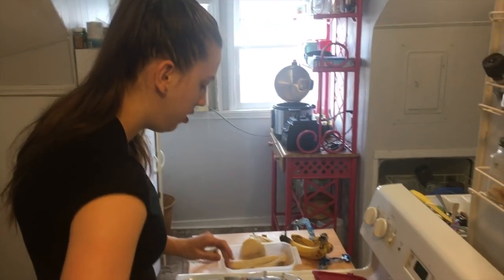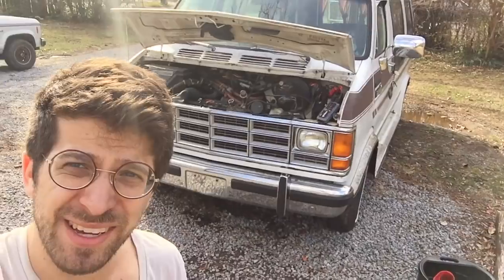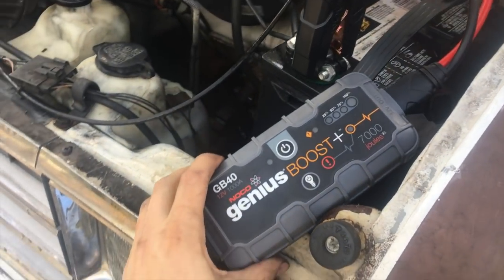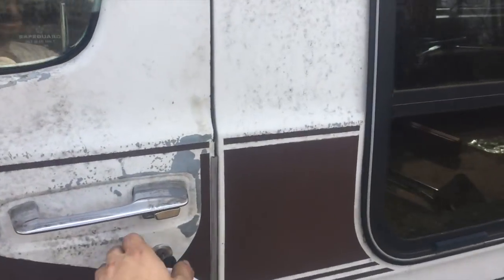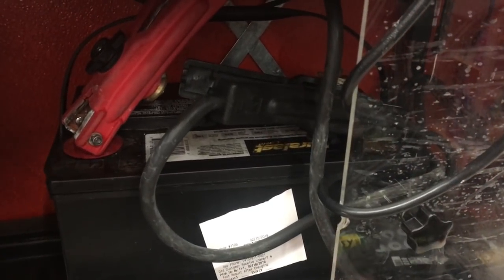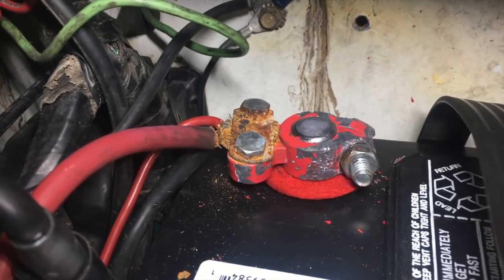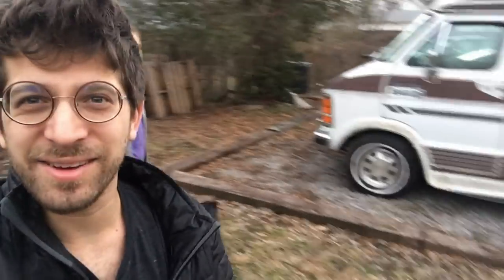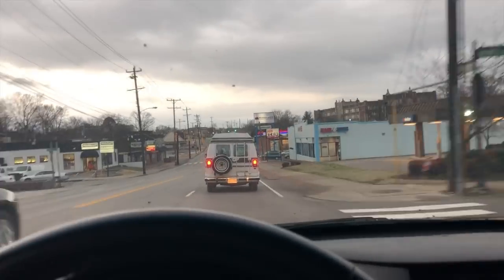CRYING ABOUT VANLIFE | Starting Up The Van | Vlog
In this video we attempt to start the van and get it to our friends work shop to build out the interior!